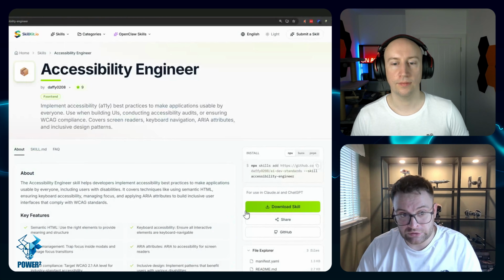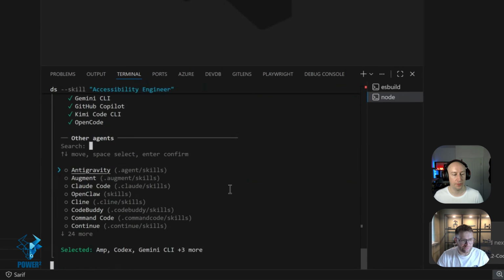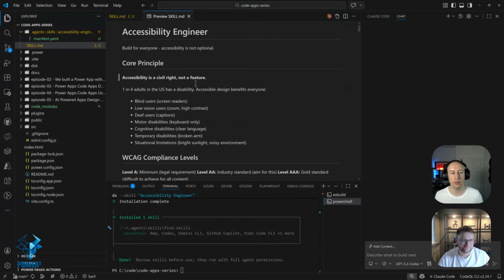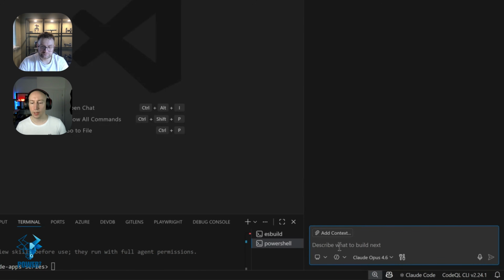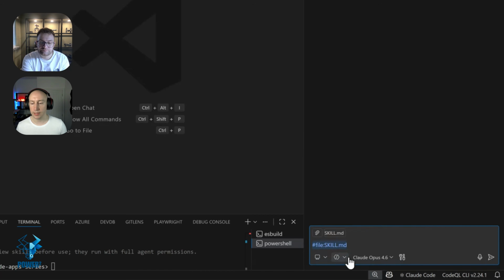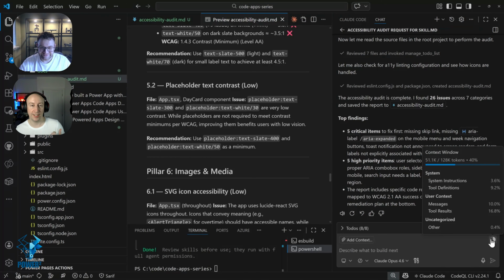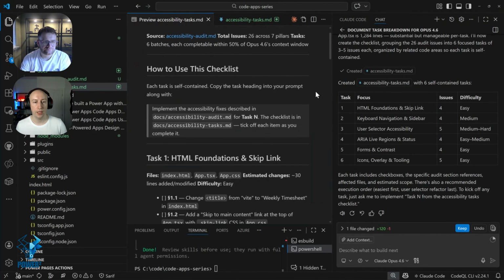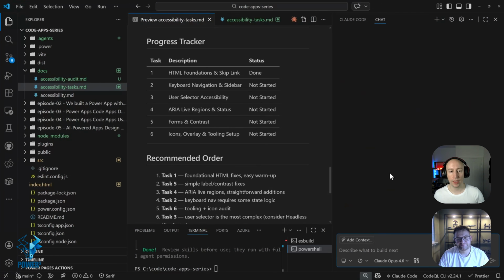Can AI Really Handle Accessibility Audits? Let’s Find Out!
As developers, we've been vibe coding without truly considering accessibility - and that stops now. In this deep dive, Josh and I explore a game-changing approach to making AI-assisted applications genuinely usable for all users. We're not just talking theory; we're demonstrating a practical method to integrate accessibility directly into our development workflow.

By leveraging an AI accessibility engineer skill, we've discovered a repeatable, systematic way to audit and improve our app's inclusivity. Whether you're using expensive models like Claude Opus or free alternatives, these techniques are universally applicable. We break down complex accessibility standards into manageable, actionable steps that any developer can implement.

00:00:00 - Introducing AI Accessibility Challenges in App Development
00:01:23 - Downloading and Installing Accessibility Skill
00:02:49 - Understanding Skill Installation Process
00:04:55 - Exploring Fine Skills and AI Model Considerations
00:07:02 - Conducting Accessibility Audit with AI
00:11:15 - Reviewing Accessibility Audit Findings
00:12:54 - Preparing to Address Accessibility Issues
00:14:09 - Breaking Down Accessibility Tasks
00:15:48 - Implementing Accessibility Improvements
00:16:29 - Verifying Accessibility Enhancements
00:17:00 - Concluding Thoughts on AI-Assisted Accessibility